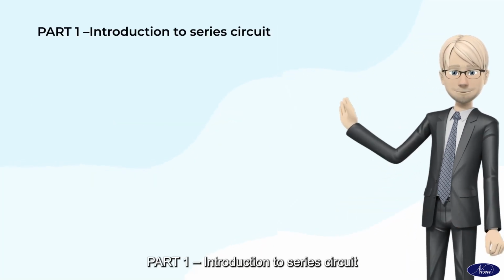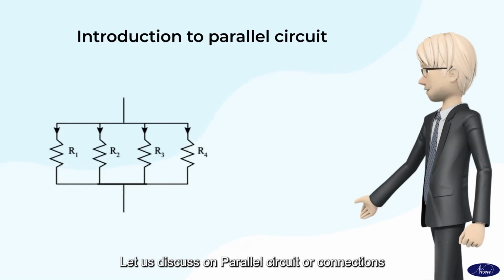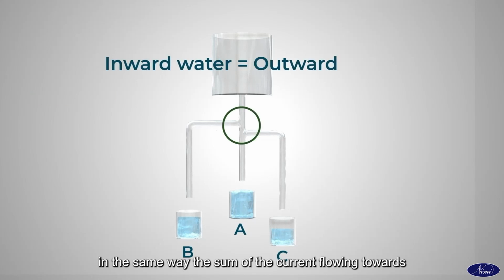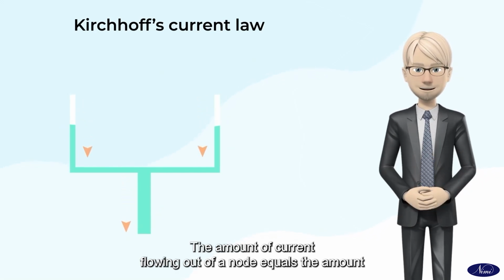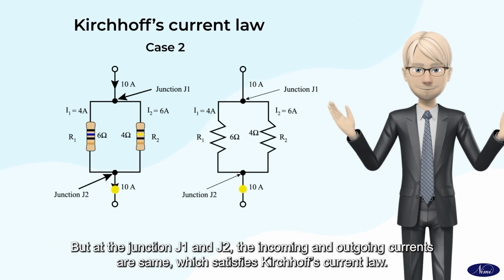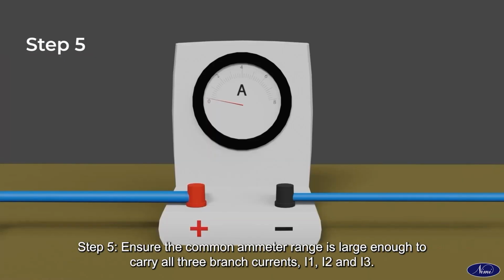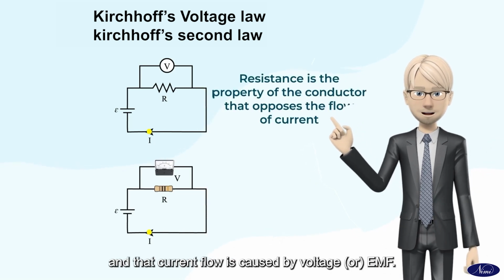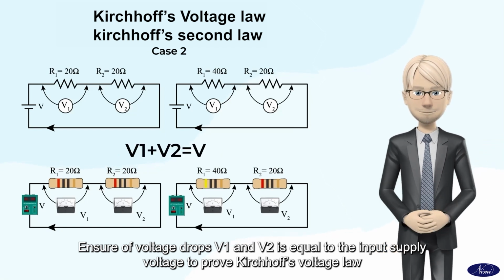Kirchhoff’s Law | NIMI | DIGITAL | ENGLISH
Welcome to another hands-on tutorial presented by NIMI – Government of India, specially designed for ITI students, electricians, electronics trainees, and vocational learners building career-ready skills in the electrical and electronics sector.

In this step-by-step guide, you’ll learn about Kirchhoff’s Laws – Kirchhoff’s Current Law (KCL) and Kirchhoff’s Voltage Law (KVL). These two fundamental rules are the backbone of circuit analysis, helping you to calculate unknown currents, voltages, and resistances in electrical networks.

With clear demonstrations, you will understand:

Kirchhoff’s Current Law (KCL): The algebraic sum of currents entering a junction equals the sum of currents leaving the junction.

Kirchhoff’s Voltage Law (KVL): The algebraic sum of voltages around any closed loop in a circuit is always zero.

Whether you are preparing for lab experiments, competitive skill exams, or real-world fault finding, mastering Kirchhoff’s Laws will give you a solid foundation in circuit analysis and improve your problem-solving skills in both AC and DC networks.

Time stamp

00 .   - Title & Introduction
00.10 - Objectives
01.55 - parallel circuit
03.54 - kirchhoff"s law
04.33 - kirchhoff"s current law
07.01 - Task 1
08.37 - kirchhoff"s voltage law
10.41 - Recap

💡 Simple, practical explanations  will make it easy to apply these laws to real circuits, verify them using meters, and confidently solve circuit problems step by step.

Stay updated with our latest tutorials, expert tips, and practical demonstrations.